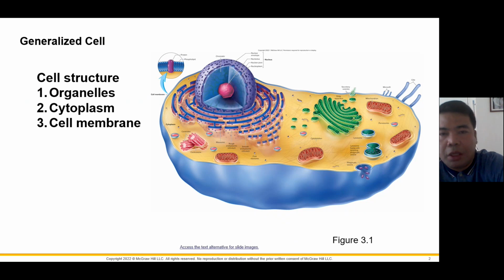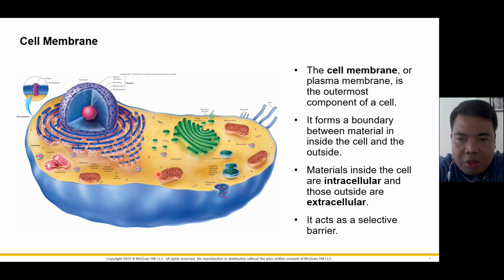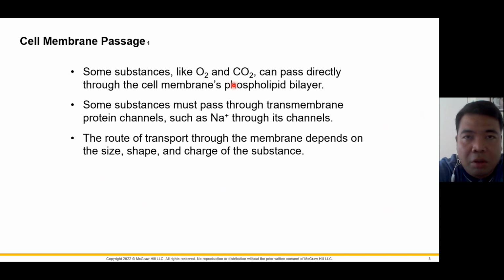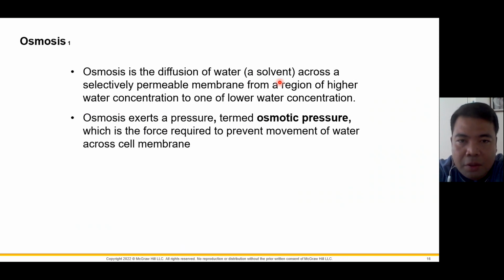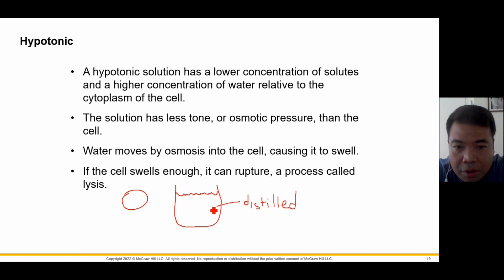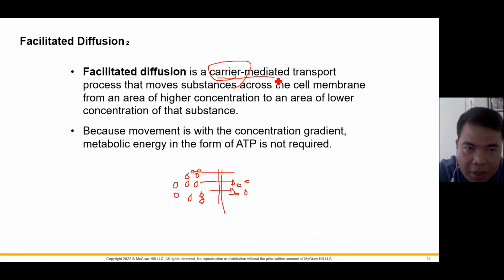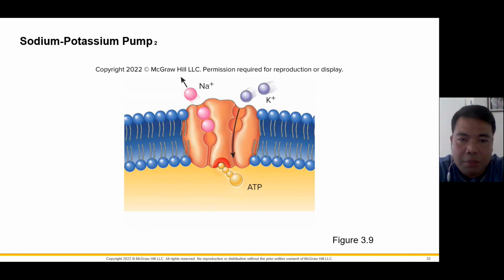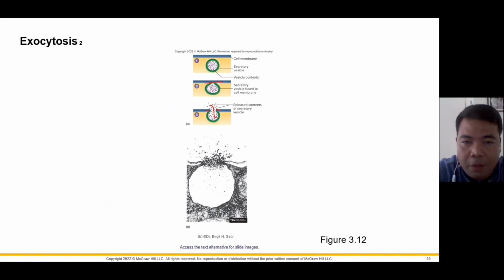Cell Structure and Function Part 1 by Dr. Noel San Antonio